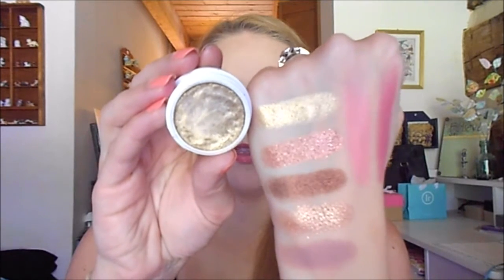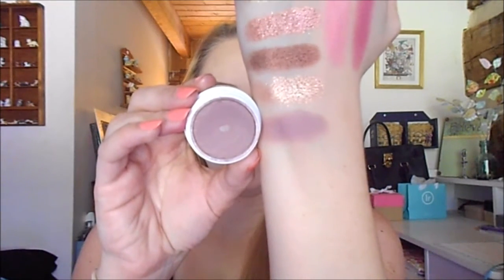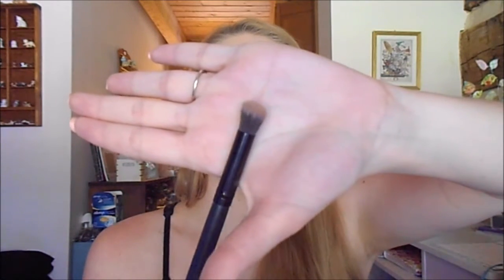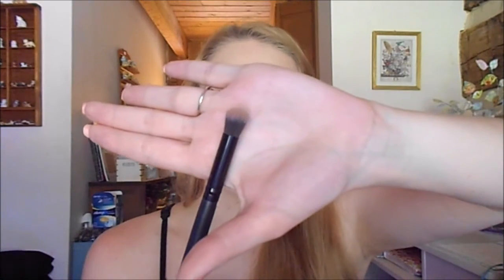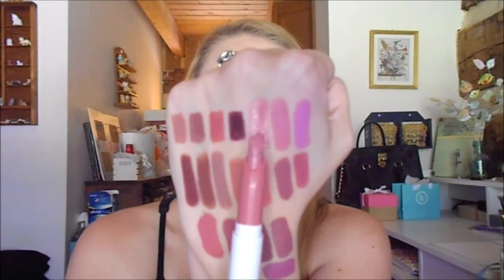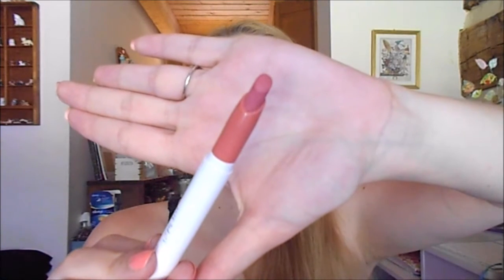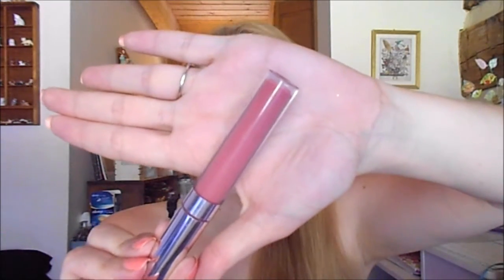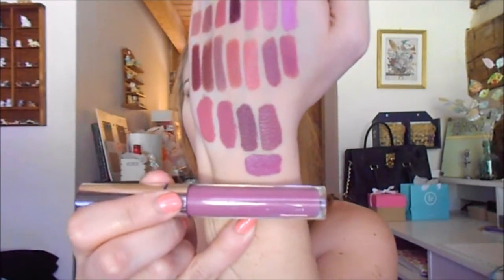ColourPop Must Haves: Collab w/ ambeautylife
Products mentioned:
SHADOWS
Get Lucky- liquid-like true gold (Ultra Metallic finish)
Sequin- copper penny with silver and gold glitter (Metallic finish)
Boy Band- intense red copper (Ultra Metallic or Pearlized finish)
Amaze- rose gold multi-colored multi-dimensional glitter (Metallic)
Bill- muted plum beige (Matte finish)

BLUSH
Holiday- true mid tone peachy pink (Matte finish)
Cheerio- deep cranberry (Satin finish)

LIPPIE PENCIL
Aquarius- soft nude pink
Bound- midtone nude pink
Polite Society- warm nude
Ellarie- blackened violet

ULTRA MATTE LIP
Solow- neutral nude pink (IMO muted salmon)
Clueless- dusty mauve pink
Lumiere 2- dusty mauve pink

ULTRA SATIN LIP
Dopey- dusty mauve
Molly- midtone plum lilac

What I'm Wearing:
FOUNDATION- Estee Lauder Double Wear in 1W1 Bone & Maybelline Fit Me Matte & Poreless in 110 Porcelain
BROWS- Colour Pop Brow Pencil in Blondie, MAC Eyeshadow in Omega & L'Oreal Brow Stylist Plumper in Light Medium
EYES- Dose of Colors Pearl & Locket (Hidden Treasures Palette), Anastasia Birkin, Colour Pop Creme Gel Colour in Get Paid, Colour Pop Creme Gel Liner in Prance
CHEEKS- Colour Pop Holiday
LIPS- Colour Pop Lippie Stix in Kiddo
NAILS- Wet 'N Wild Wild Shine in Ferris Wheel Romance